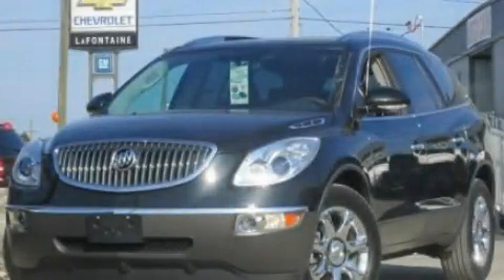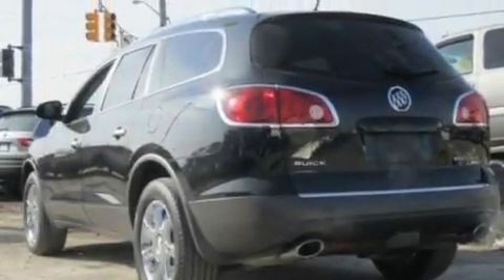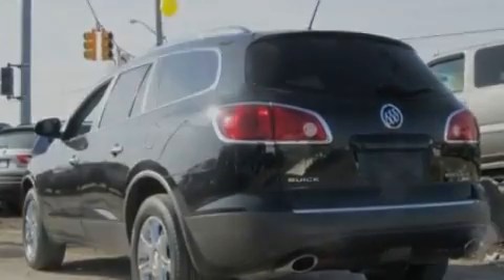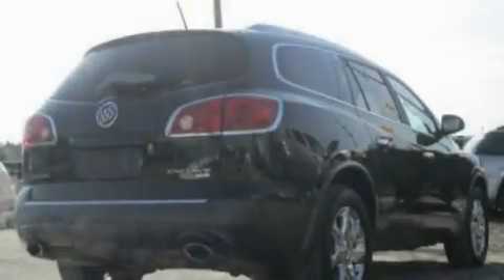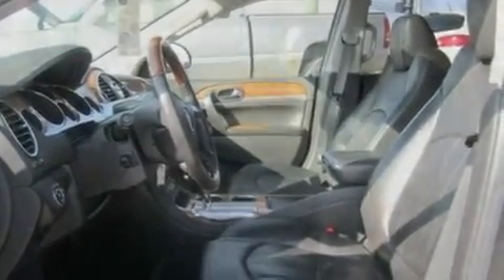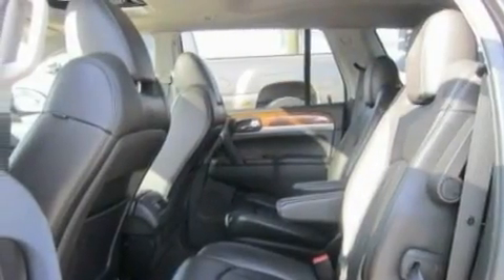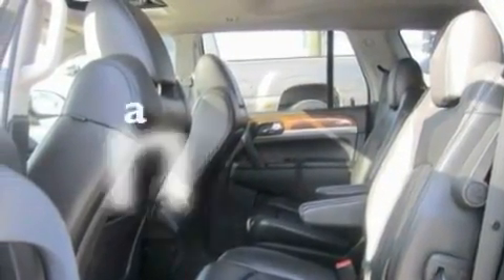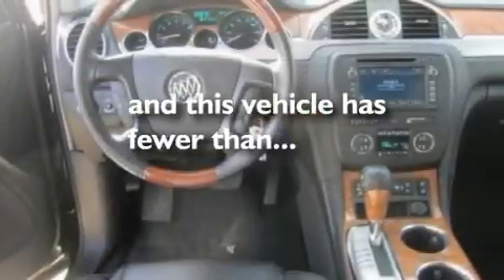2009 Buick Enclave MI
Year : 2009

 Make : Buick

 Model : Enclave

 Engine : 3.6L V6

 Trans . : Automatic

 Exterior : Black

 Miles : 54,536

 Interior : Black

 LaFontaine Chevrolet

 7120 Dexter Ann Arbor Rd.